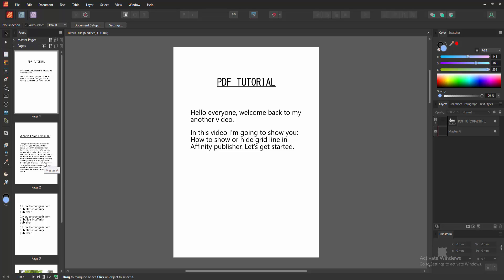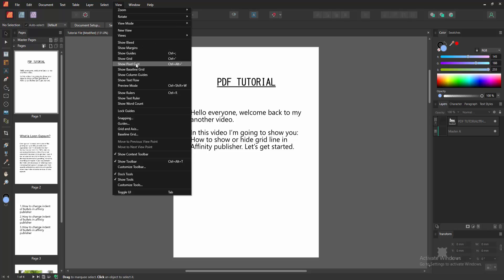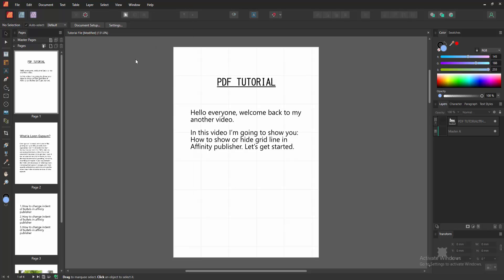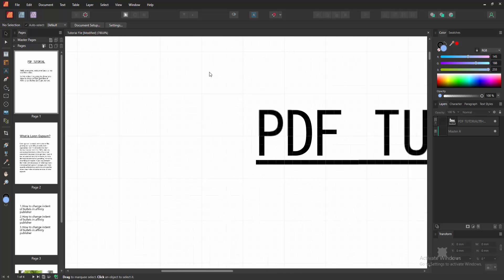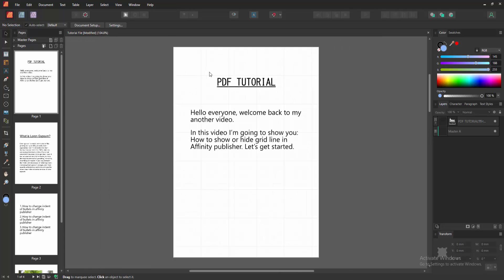How to show or hide grid line in Affinity publisher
Assalamu Walaikum,
In this video I will show you, How to show or hide grid line in Affinity publisher.  Let's get started.